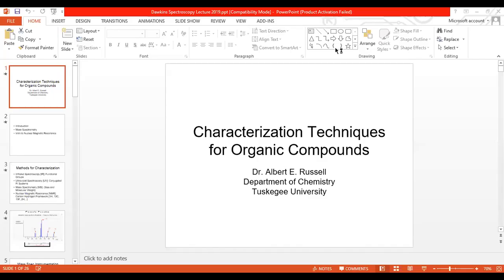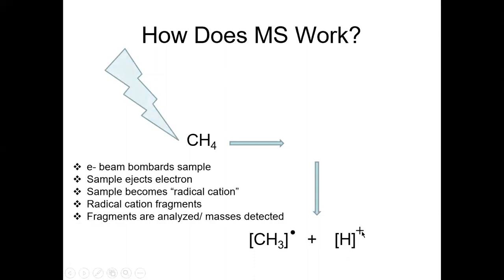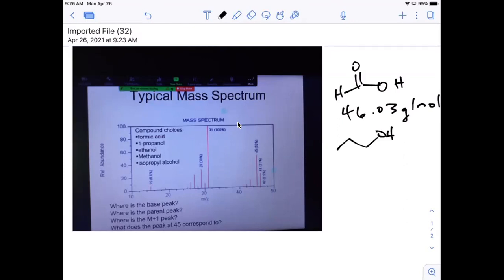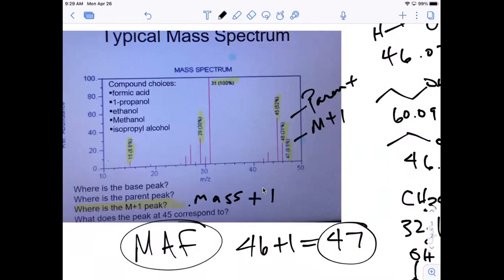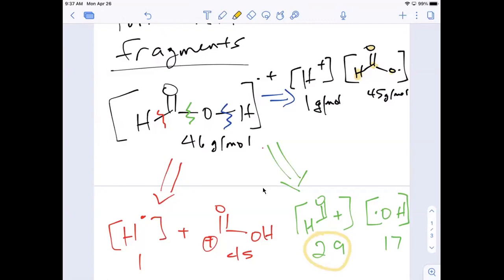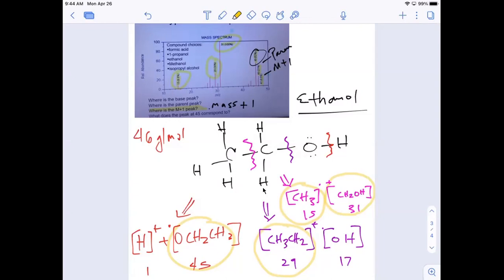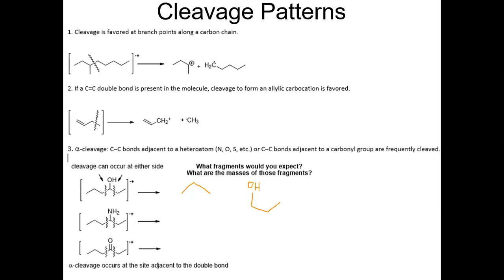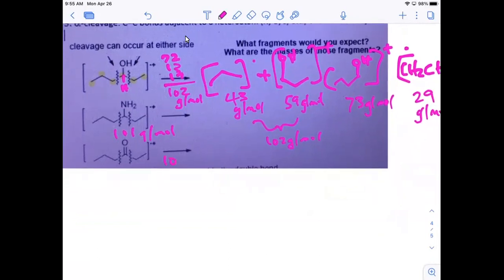CHEM 321 4-26-21 Mass Spec Lecture